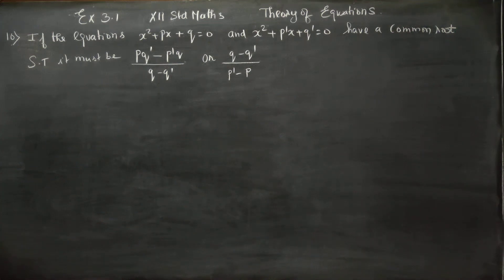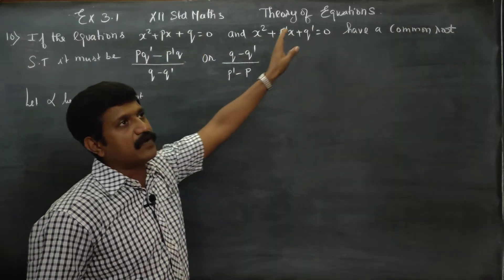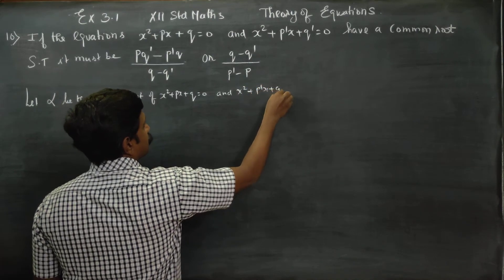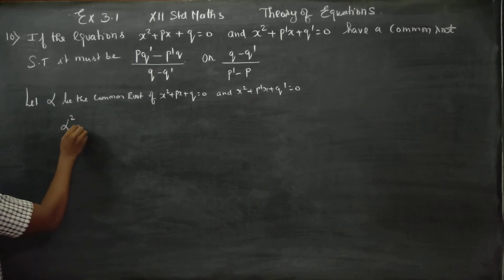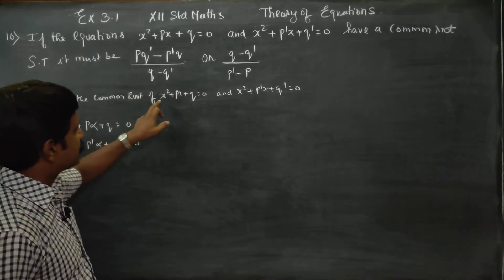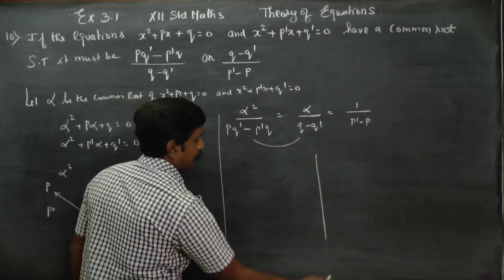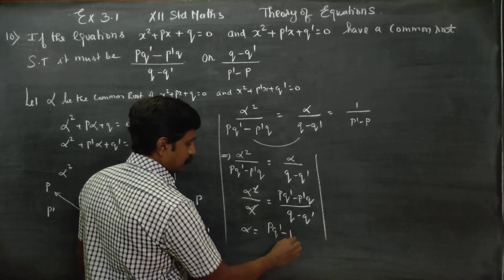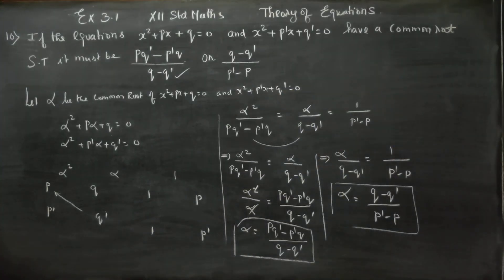12th Std Maths Ex.3.1(10) IF THE EQUATION x^2+px+q=0 and x^2+p'x+q'=0 have a common root, ST it mus